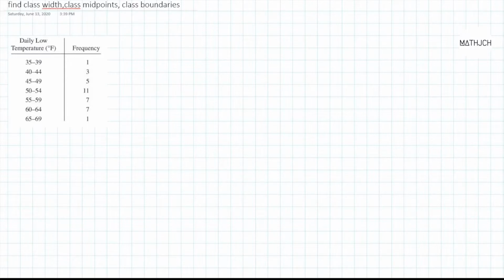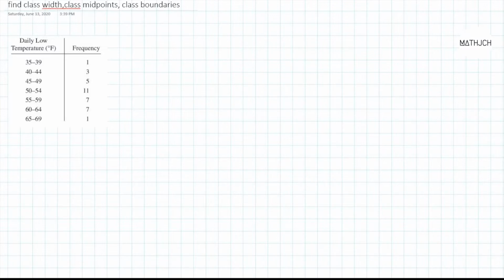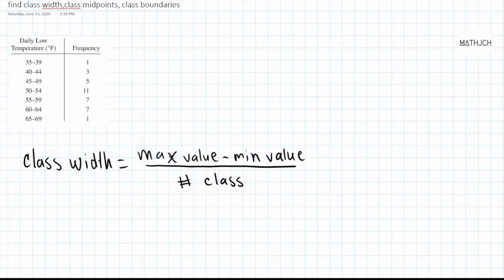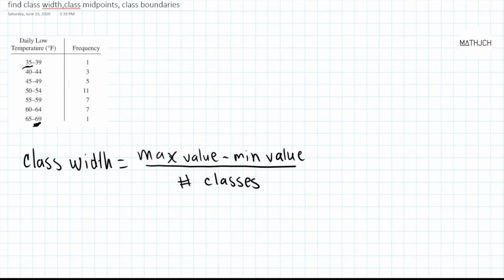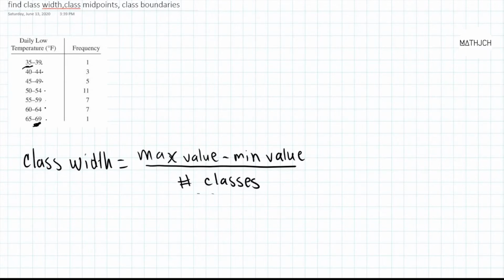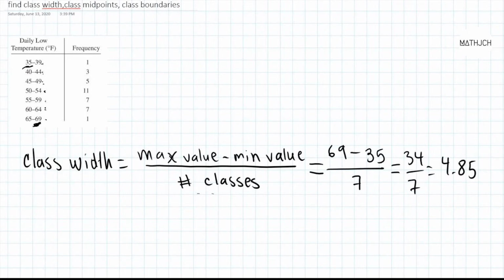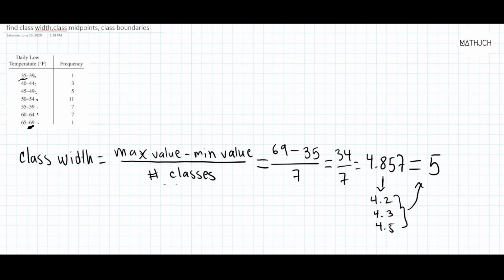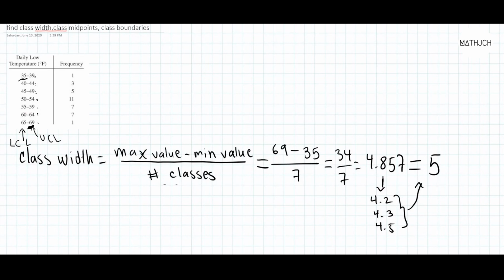How to find Class Width given Frequency Distribution Table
I am a student alumni at CSU Long Beach and former student of East Los Angeles College where I worked as Mathematics tutor.